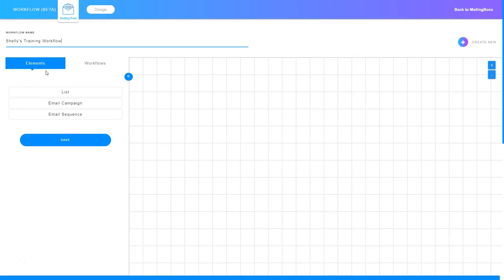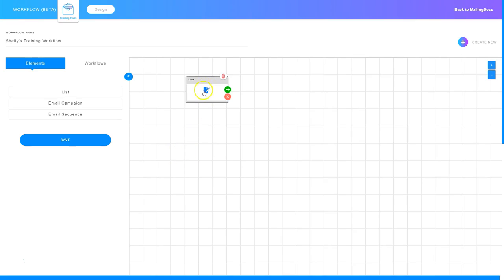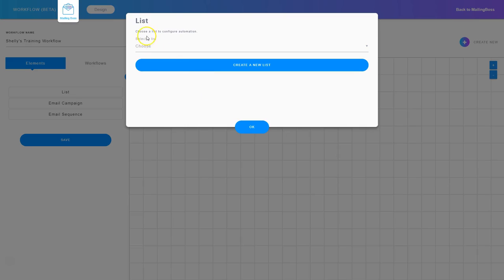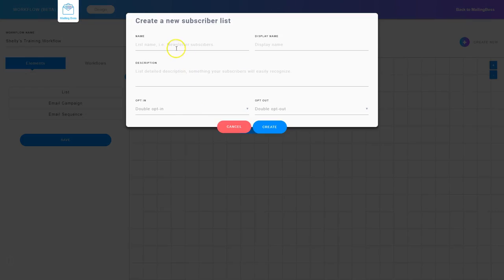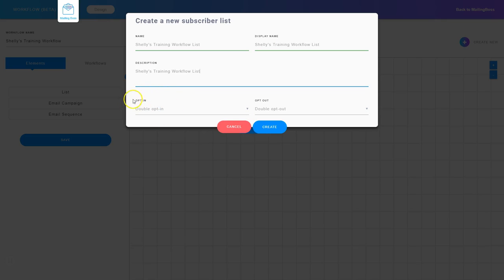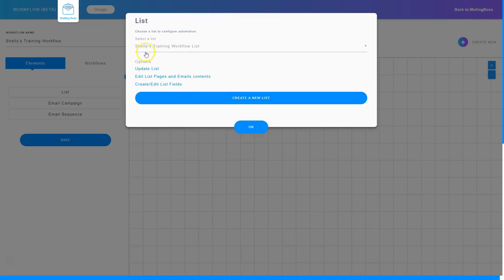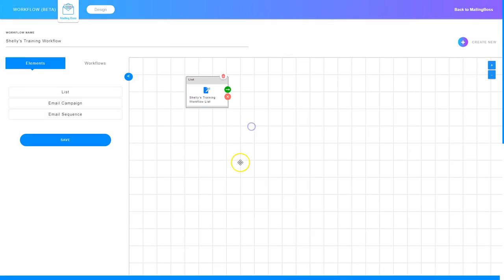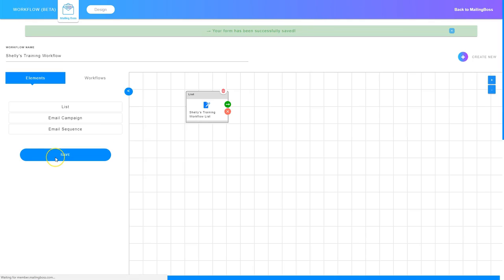Adding A Subscriber List to email campain- - OnlineBusiness - MarketingTool - Website Builder